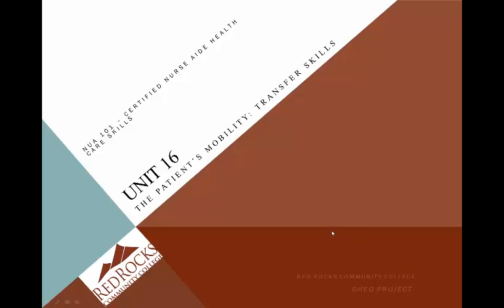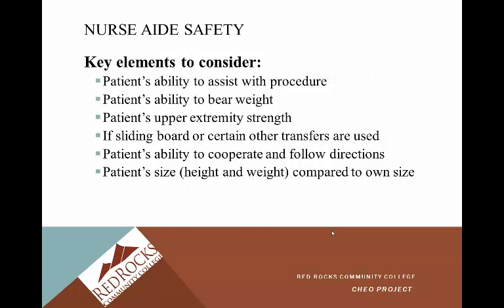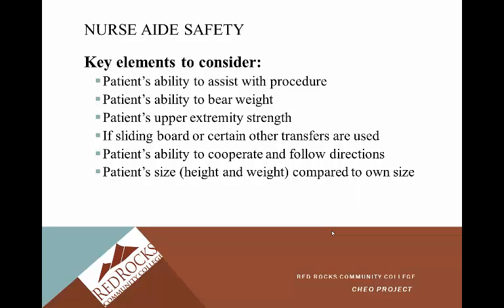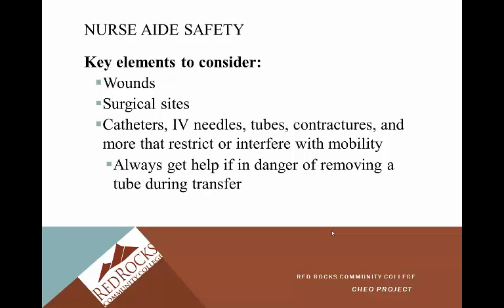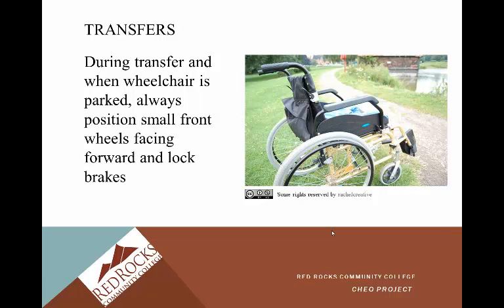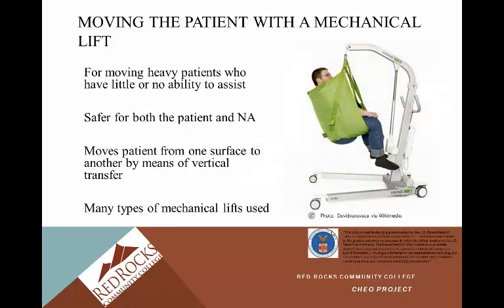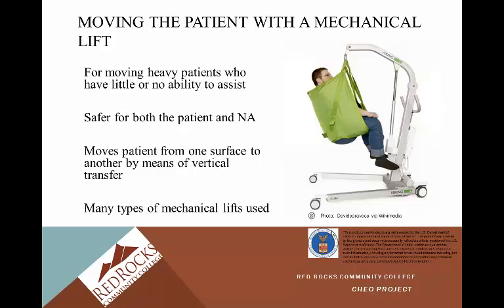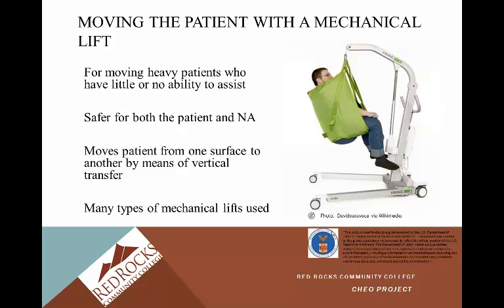Unit 16 NUA 101 RRCC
The Patient's Mobility:  Transfer Skills lecture for Red Rocks Community College Nurse Aide Health Care Skills course.